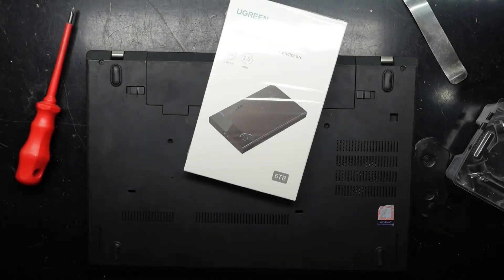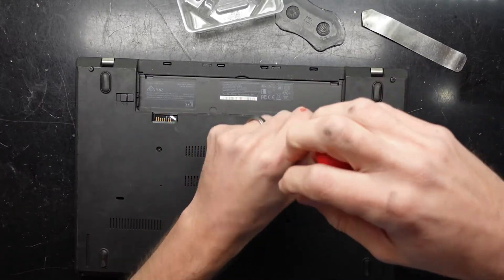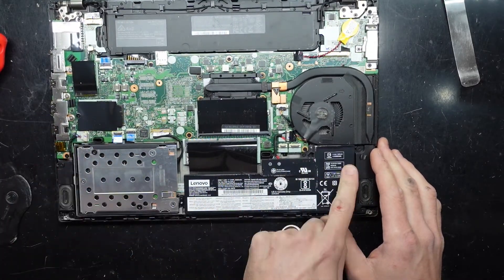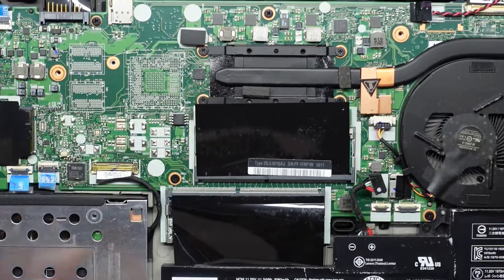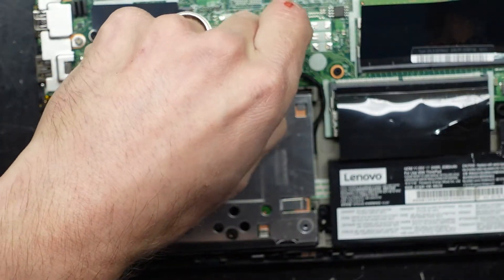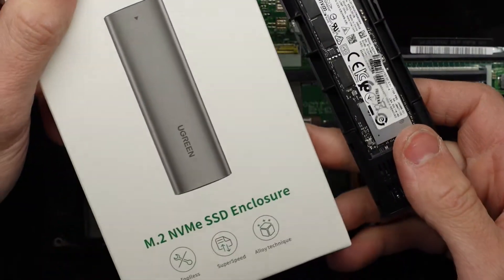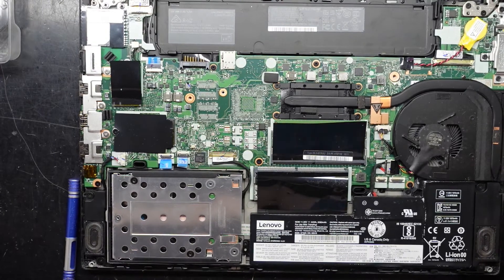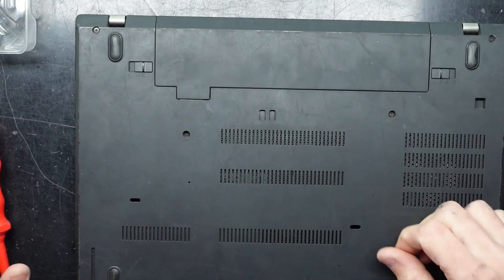Lenovo Thinkpad T480 Ram and SSD Upgrade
In this video im opening up a failed Lenovo Thinpad T480, to access the ram and to remove the SSD